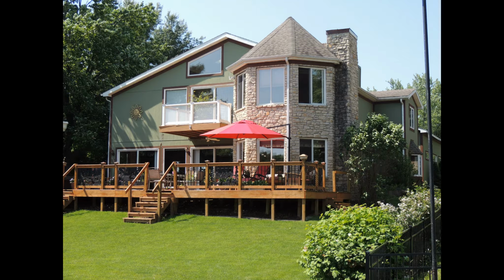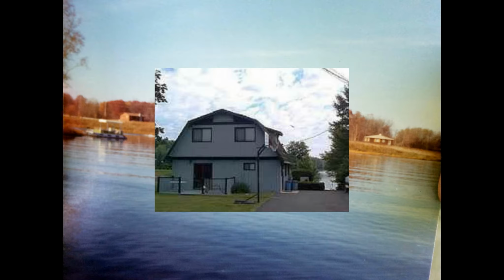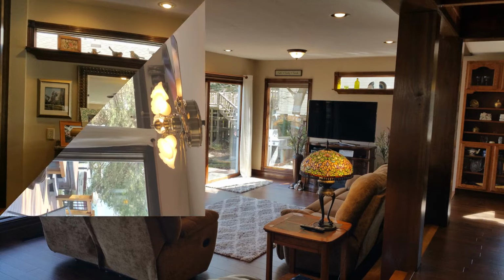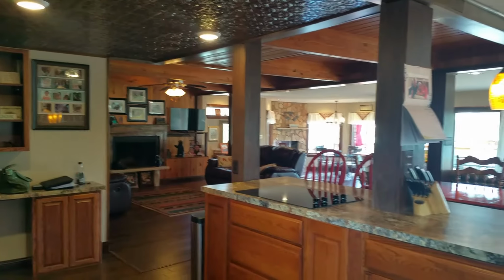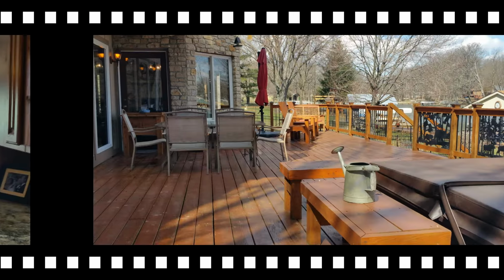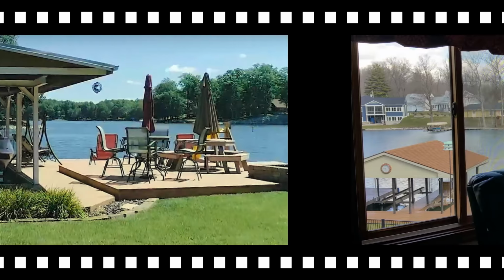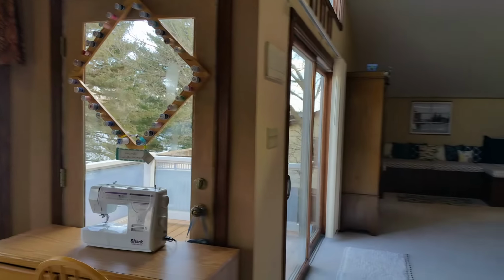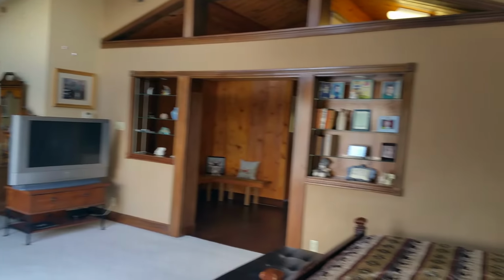150 Mill Springs Lake Home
Currently available on private Heritage Lake, just 1 hour west of Indianapolis.  This is an eclectic, rustic home that has truly been transformed into amazing spaces.